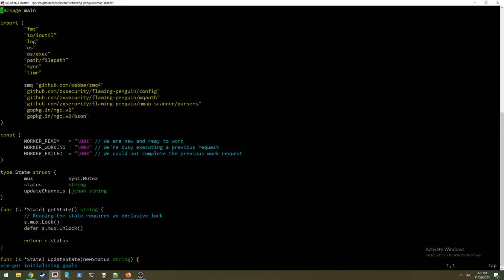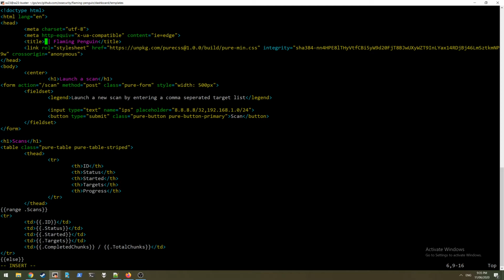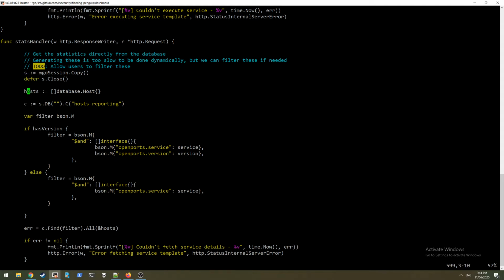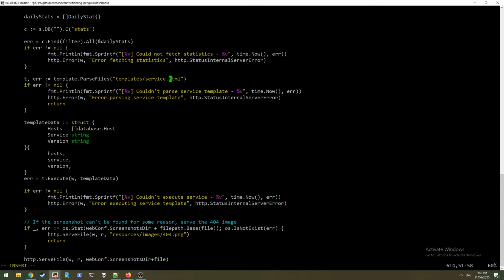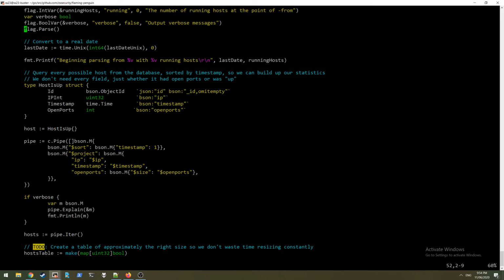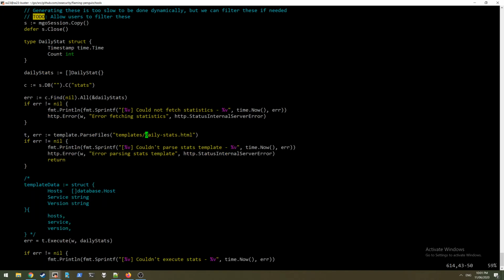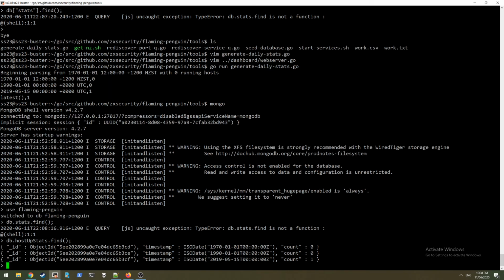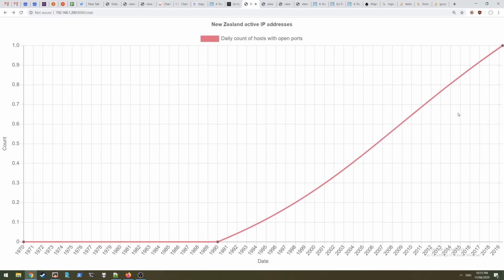Flaming Penguin development - Exploring NZ IP space together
Live programming where I implement a dynamic statistics page from Flaming Penguin data (IP scans across NZ space)